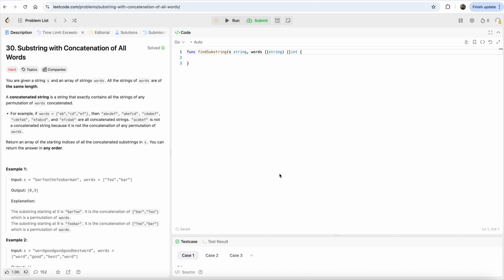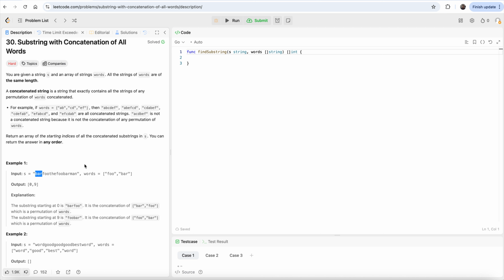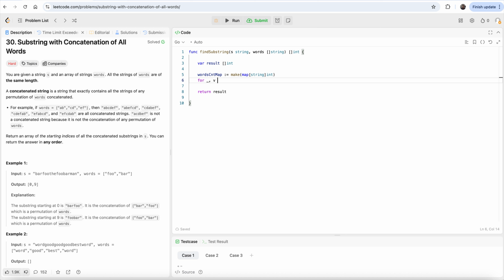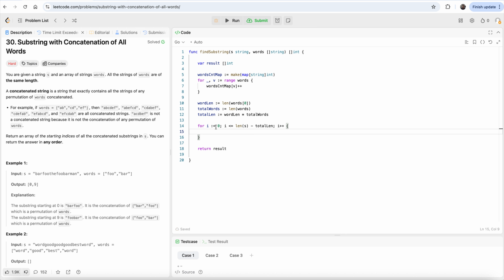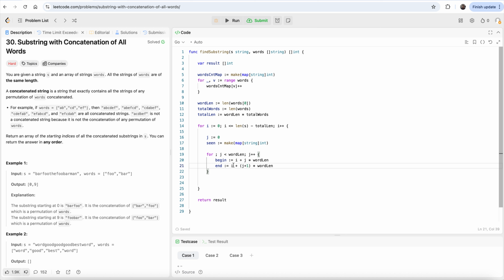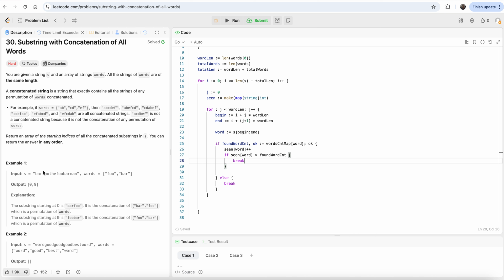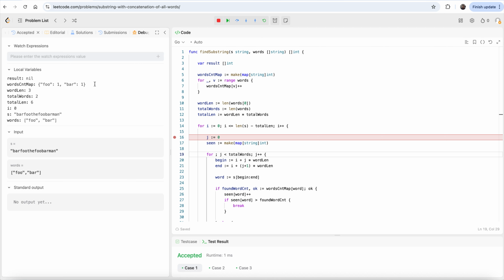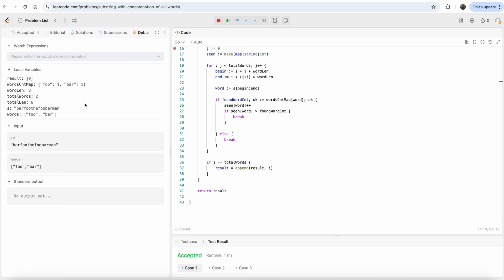LeetCode: 30. Substring with Concatenation of All Words (golang & Java)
Problem: leetcode substring with concatenation of all words
Difficulty Level: Hard
Algorithm: create lookup, get word 1 by one and maintain in seen map
programming language: Golang and easily converted to java